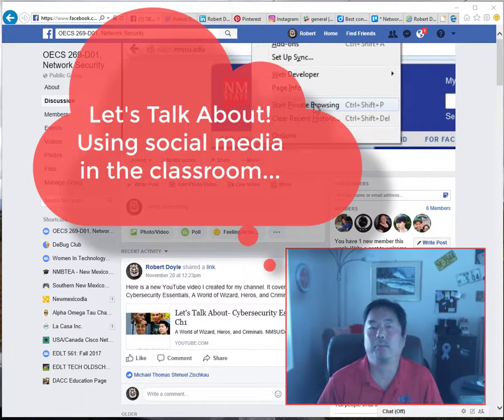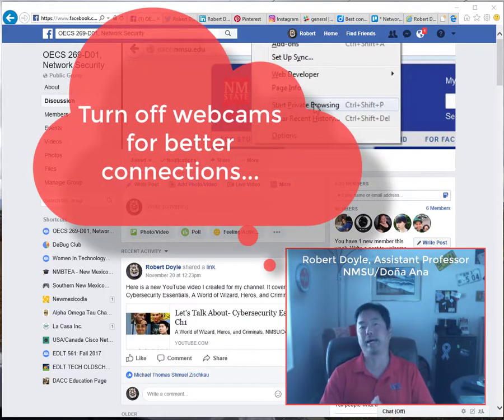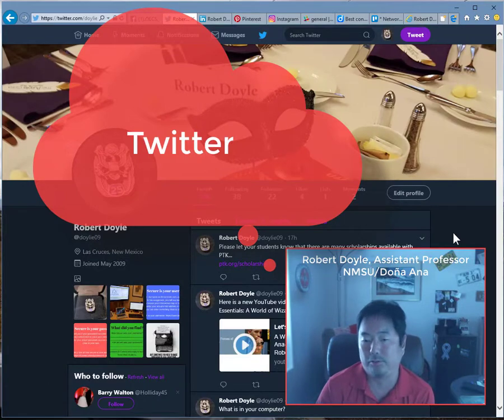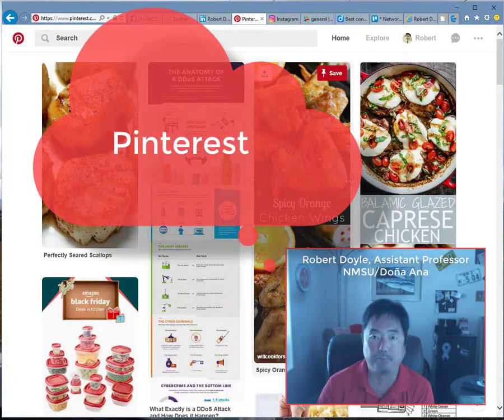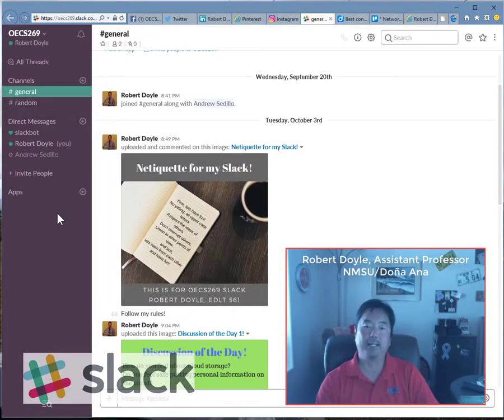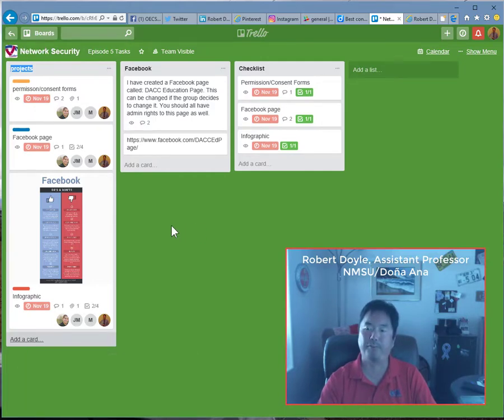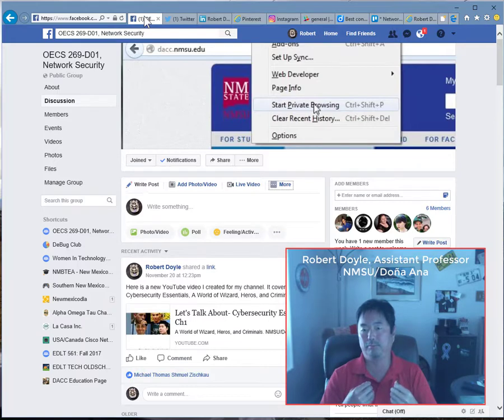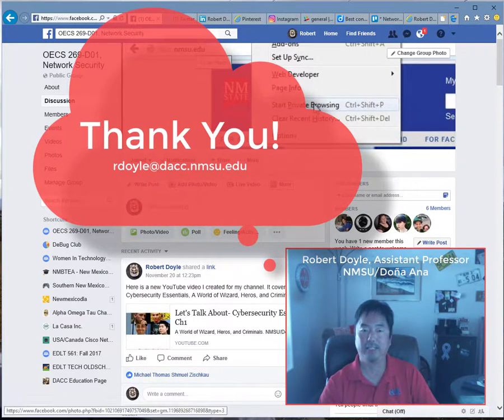Let's Talk About- Using social media in the classroom, safely!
Here is a video to help you get a better understanding of how to use social media for your in-class and on-line courses. As always, be safe when you are on-line and also make sure your students are safe as well!